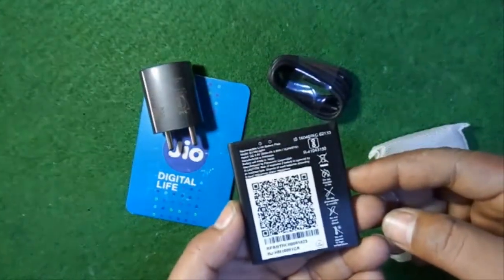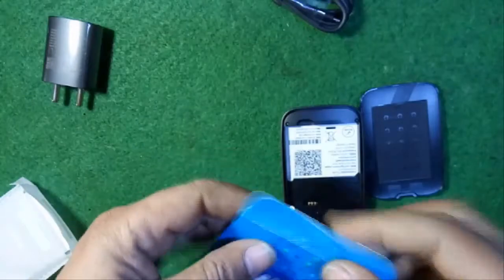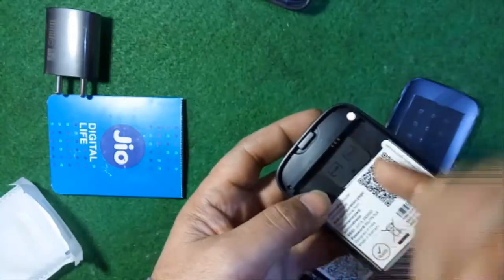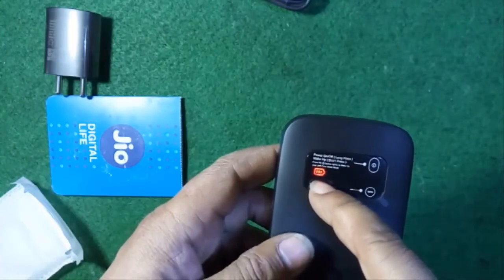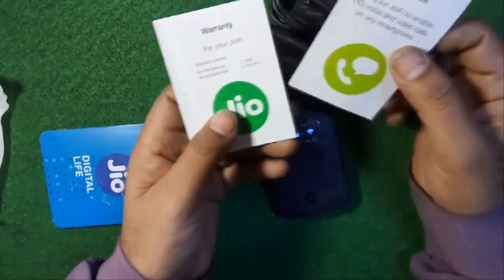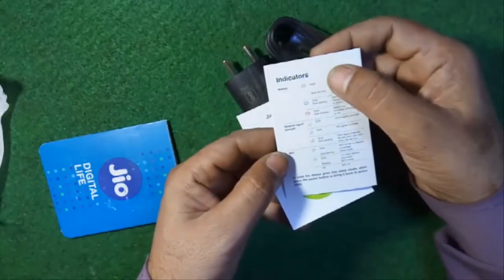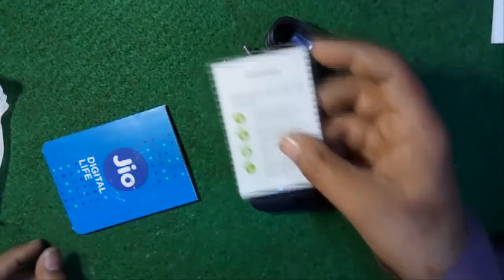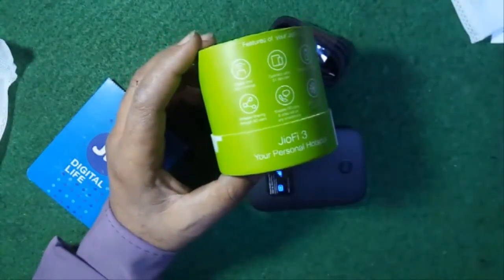How to connect Jiofi 3 and Jiofi3 Reviews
This Video tells how to connect any wifi device to Jiofi device.Fully explained and reviewed.

My Playlists are :

1. Tech Videos in English

2. Do It Yourself Electronics

3.DO IT YOURSELF COMPUTERS AND PRINTERS